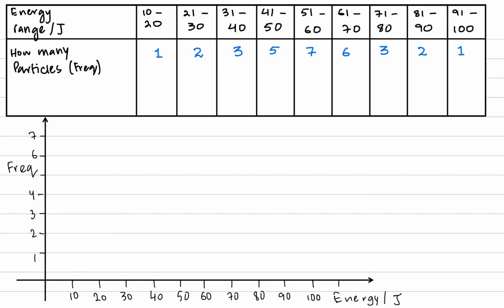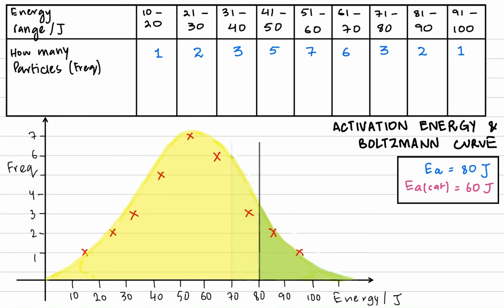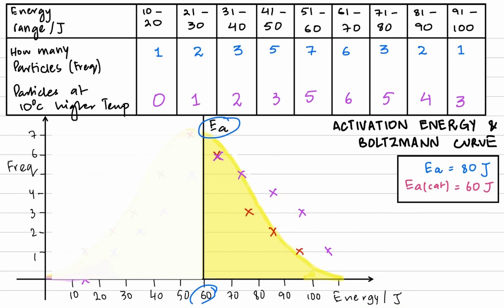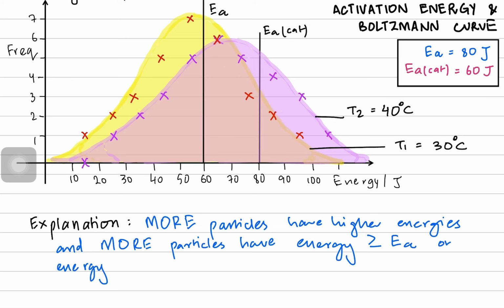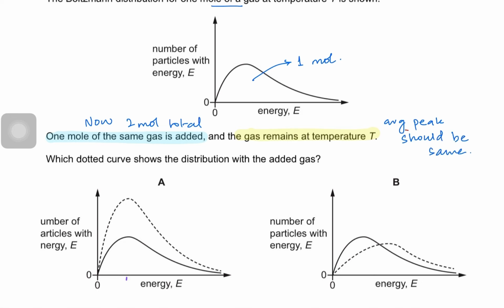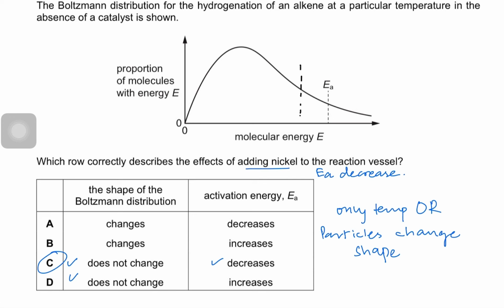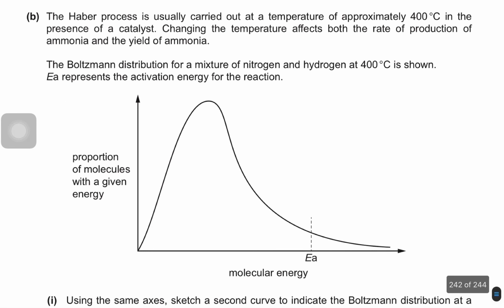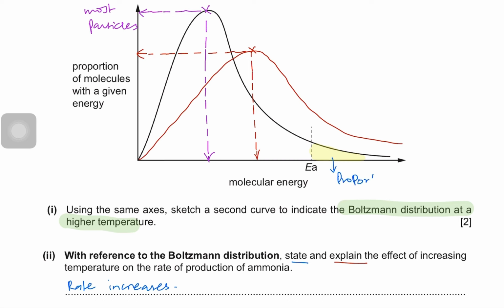AS Level Chemistry - Rate Kinetics Boltzmann Curve & Temperature Past Papers